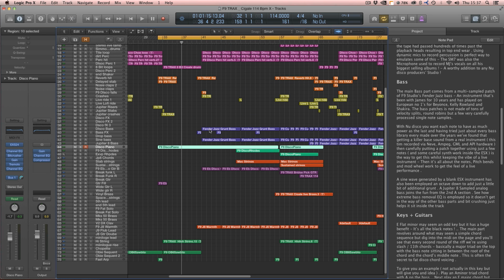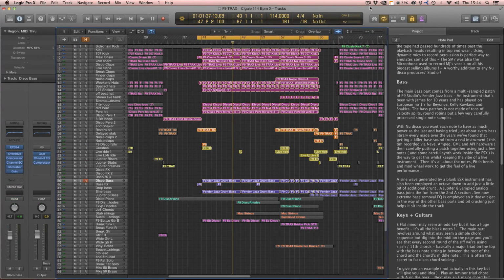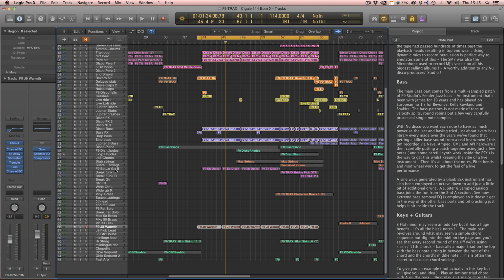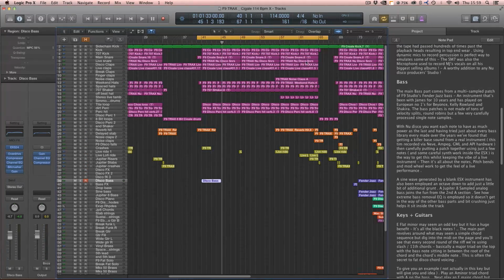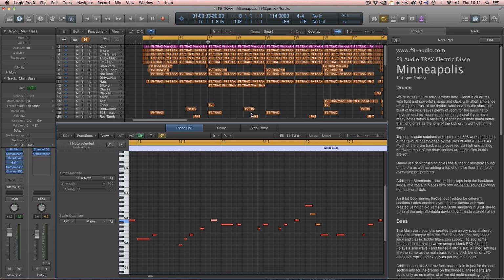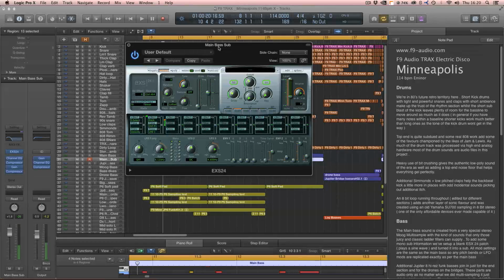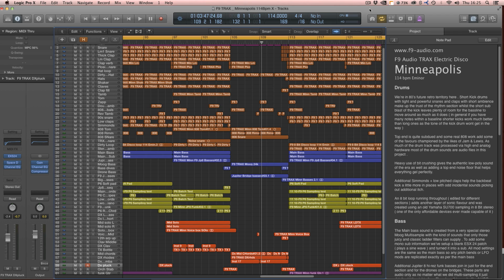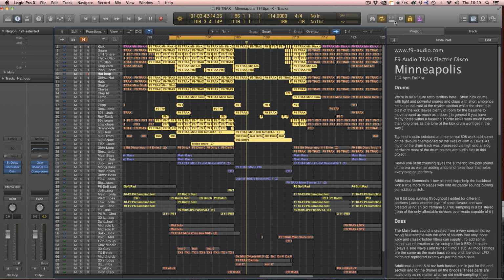F9 TRAX: Electric Disco Logic Walkthrough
F9 Audio presents - F9 TRAX:  Electric Disco Logic Walkthrough

The Future of Soundware

A Groundbreaking release from F9 containing 5 fully customisable DAW projects.

These 5 projects are heavily built on Multi-sampled patches and midi data making this the most flexible sample pack we've released so far. Channel strip settings / Live racks are also included so you can add the instruments and their processing to your own productions. some highlights of the patches include :

Stereo Disco Piano + Rhodes patches
Disco Basses (live and synth)
Multisampled analog ( Prophet 6, Jupiter 8, OB6, SH101 )
Extensive Drum menus
Pre-chopped Funk Gtr Patches
Live disco claps ( perfectly processed )
80+ patches are available. No Additional plugins are required!

*Some projects use a few live instrument recordings and on these parts midi is not available for obvious reasons

See the Notes, Learn the Tricks

Disco - like any form of music has it's tricks and base chordal structures. For the first time, you can now dive right into the midi and see how fat and punchy disco chord sequences are put together in the comfort of your own creative space and in your own time. Nothing has been held back -

See how moving the bass notes up a whole tone creates a chord that sounds exactly on point
See how moving out of the scale for just one chord sounds so soulful!

Exceptional Detail

Every project has been prepared as if it were a commercial release and minimal automation has been used making editing of the projects a breeze